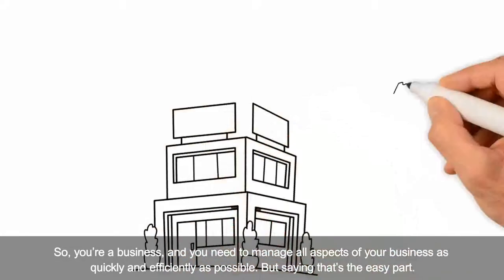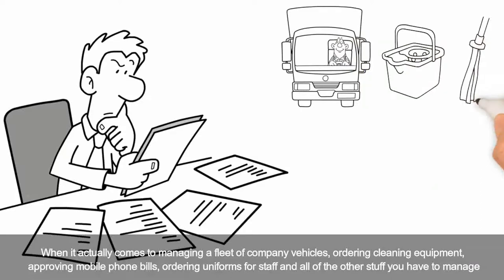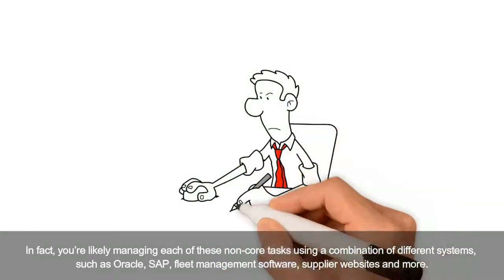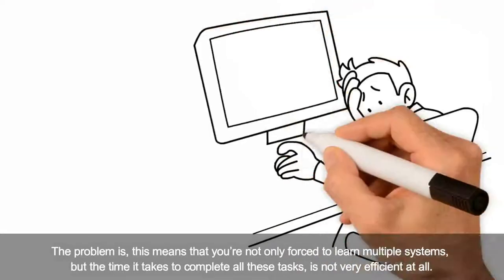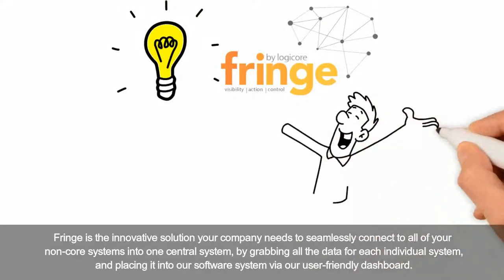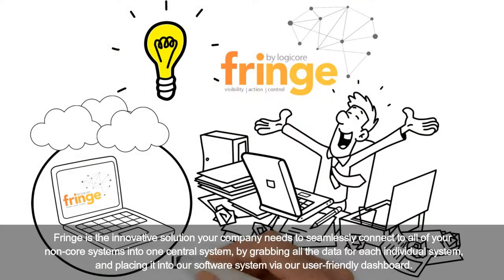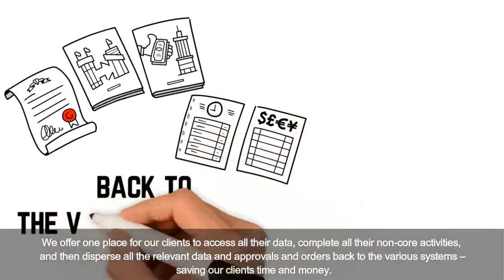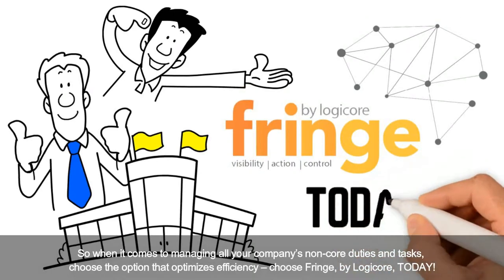Fringe Subtitles New